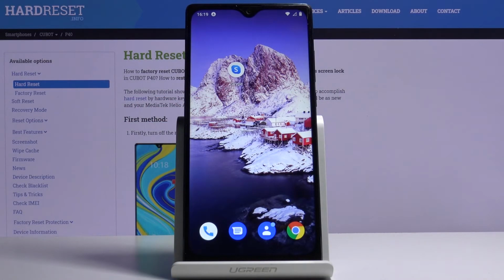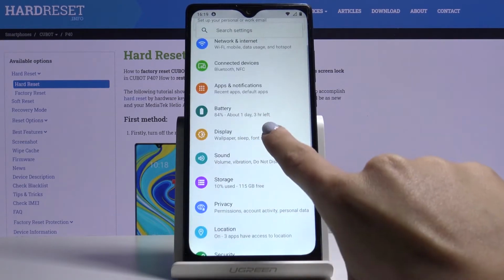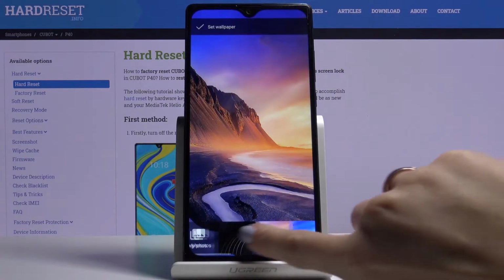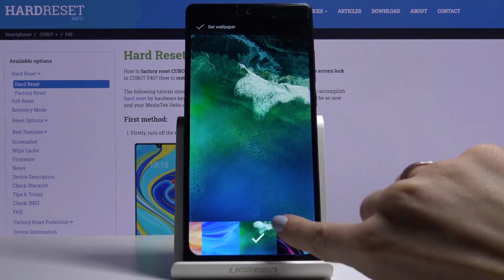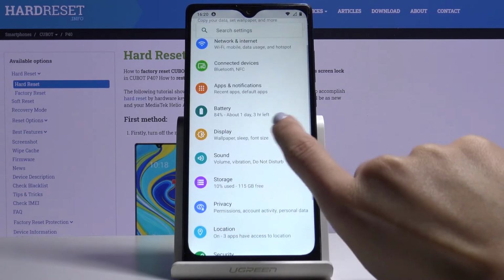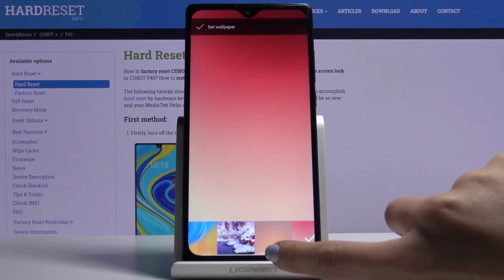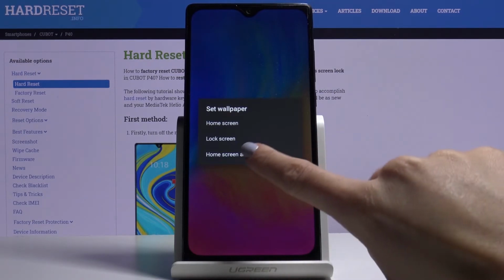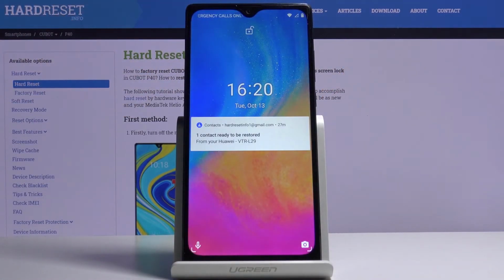How to Change Wallpaper in CUBOT P40 – Change Display Photo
Personalize the display of your CUBOT P40, by changing your system Wallpaper, to the one of your choosing. Follow all steps above, and find out how to set up your own photo as wallpaper, so you can enjoy a customized Cubot device, that fits your esthetic. Let’s begin!

How to set up wallpaper in CUBOT P40? How to change home screen in CUBOT P40? How to set lock screen in CUBOT P40? How to update wallpaper in CUBOT P40?